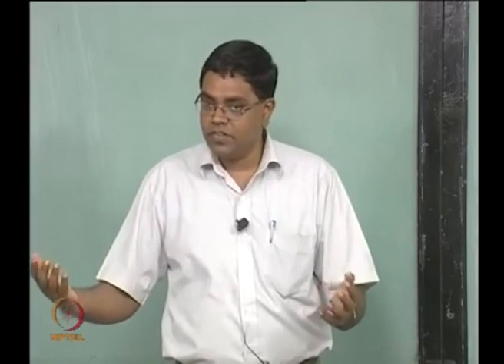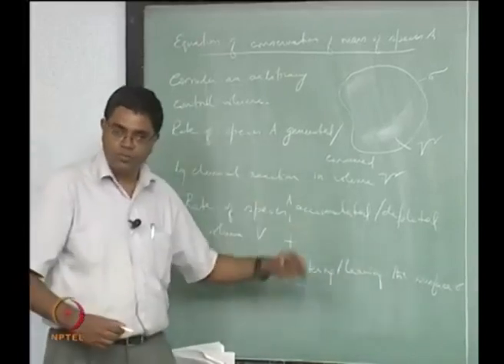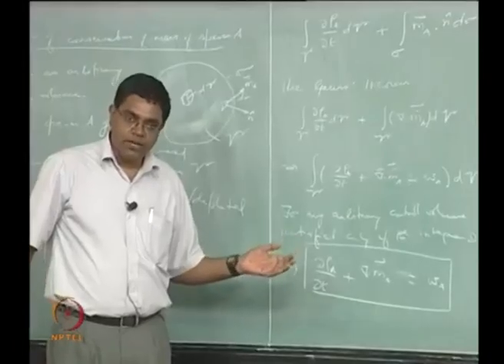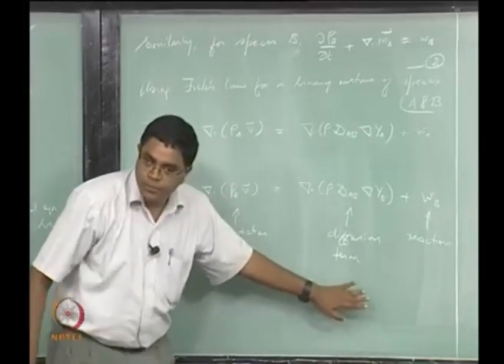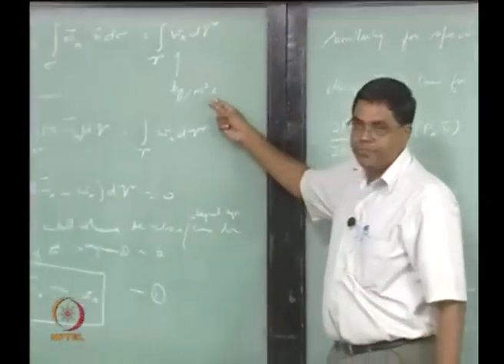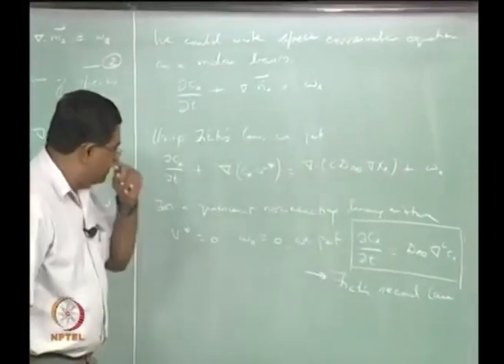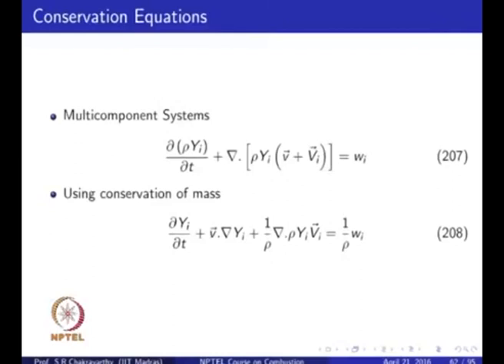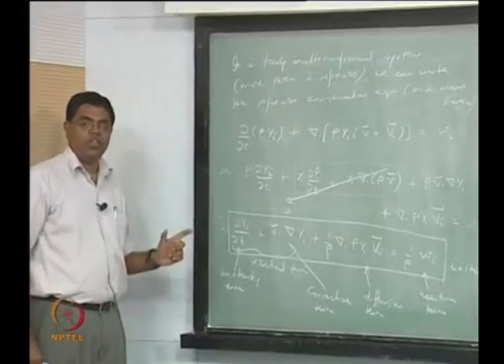Lec 16: Conservation Equations for Multi-Component Mixtures